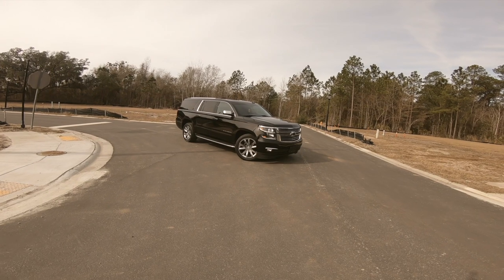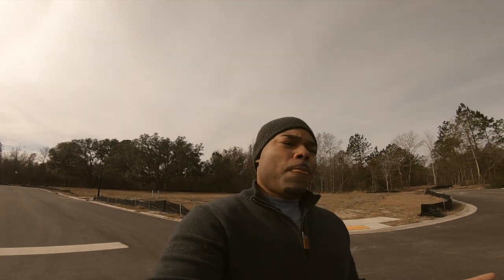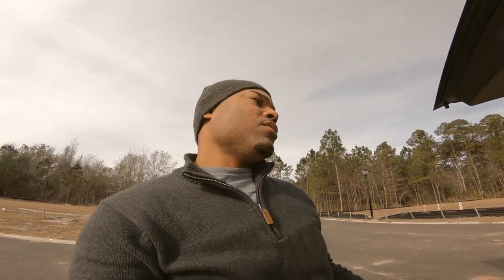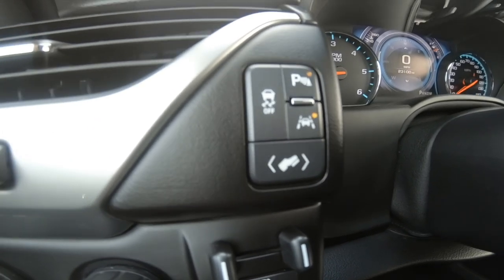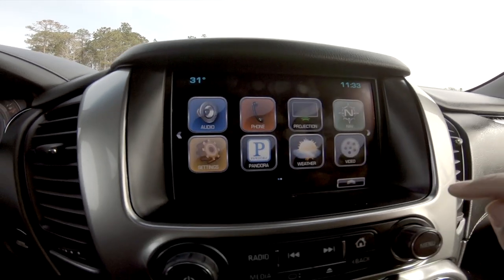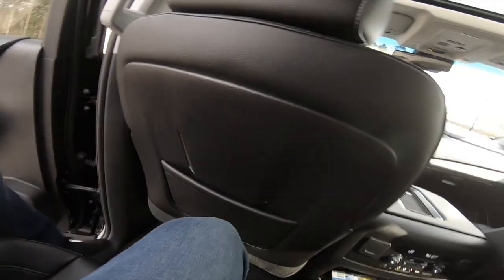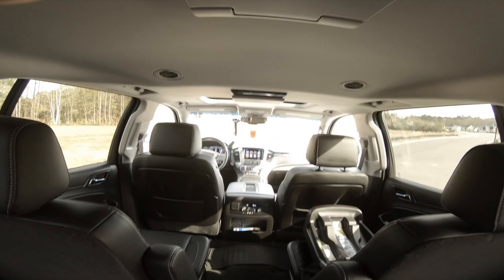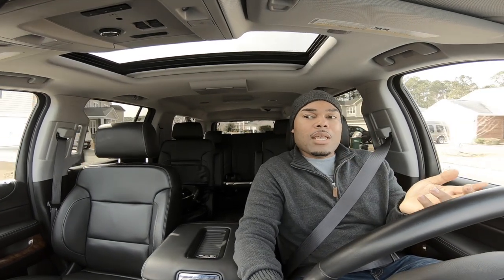2016 Chevrolet Suburban LTZ 4WD In-depth review | Is it the Best Family SUV??🤔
In this video you'll see the all new 2016 Chevrolet Suburban LTZ 4WD, the features and a grand tour of everything this baby can do. Thanks!!!